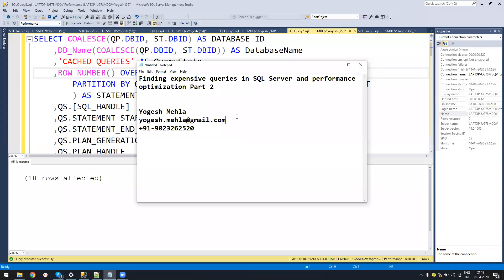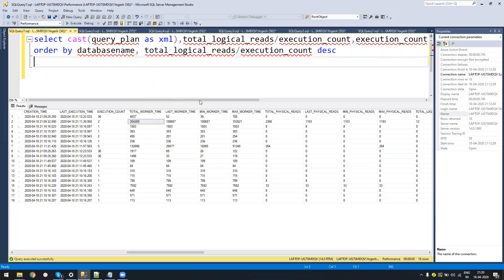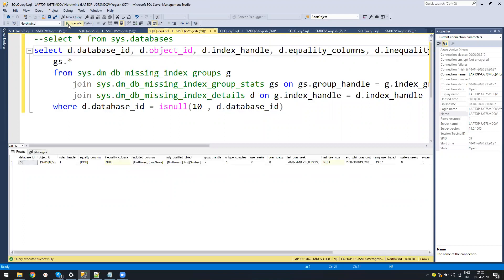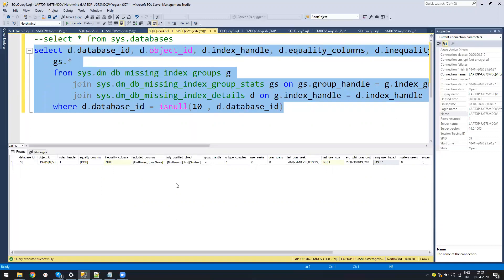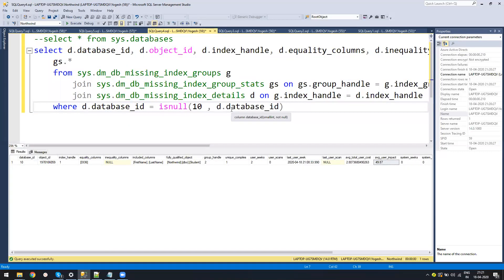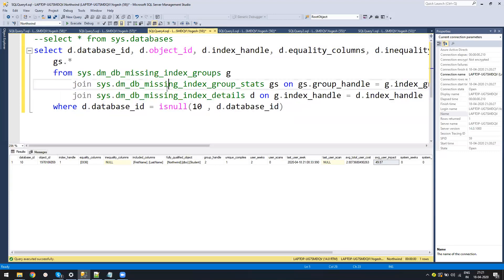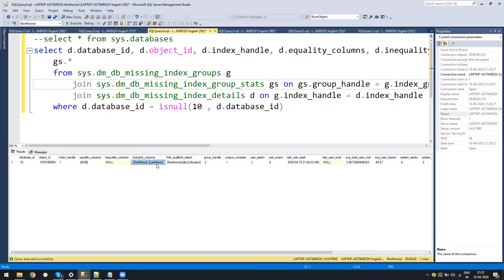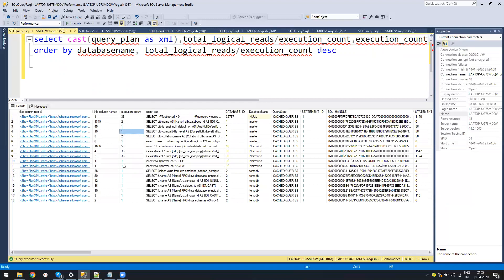Finding expensive queries in SQL Server and performance optimization Part 2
Finding expensive queries can be challenging on SQL Server, this tutorial will help you in finding expensive queries on production. Using  below DMVs
SYS.DM_EXEC_QUERY_STATS
SYS.DM_EXEC_SQL_TEXT
SYS.DM_EXEC_CACHED_PLANS
SYS.DM_EXEC_TEXT_QUERY_PLAN

First is using average logical reads, execution count and total worker time. But still people can use other combinations as well.
I have also explained how missing index can also help in finding and fixing expensive queries.